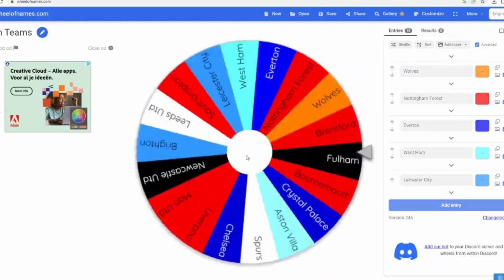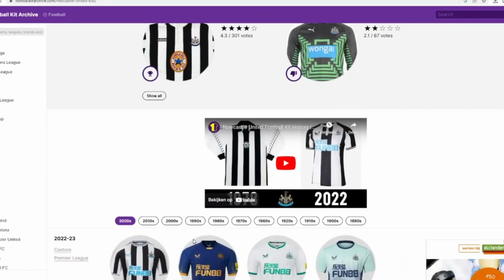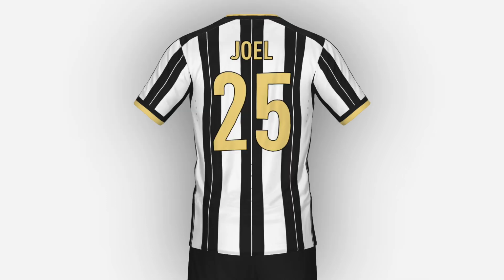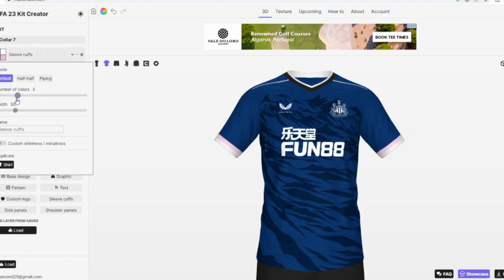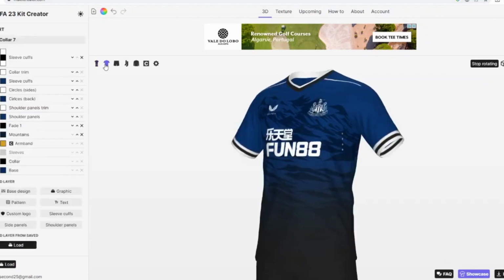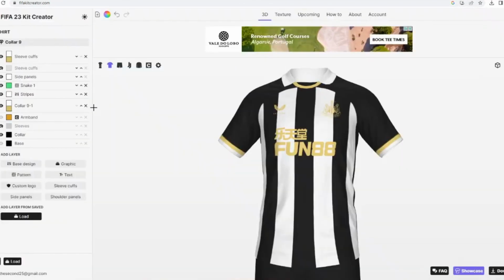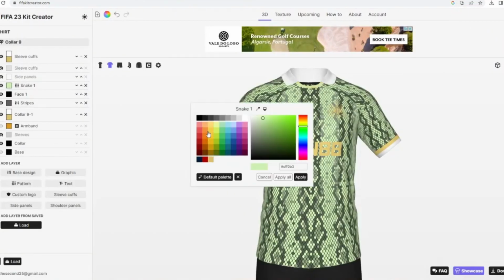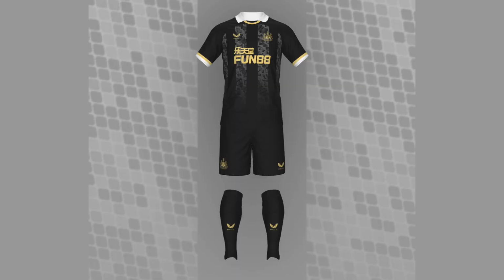Creating new Newcastle United kits!!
Football
Premier League